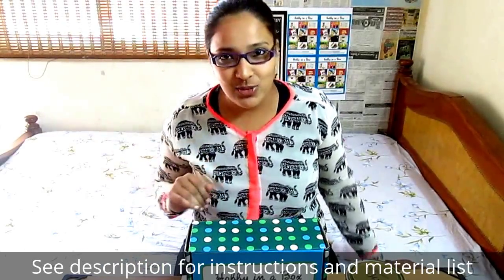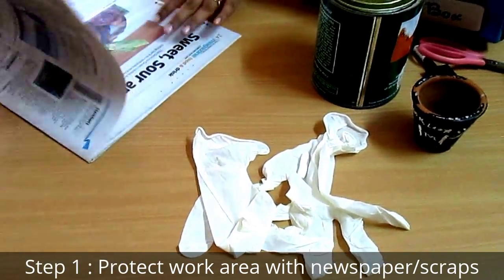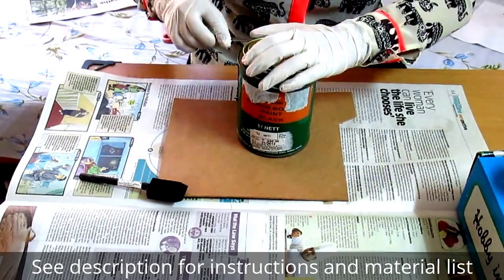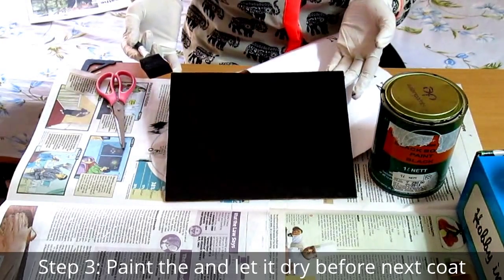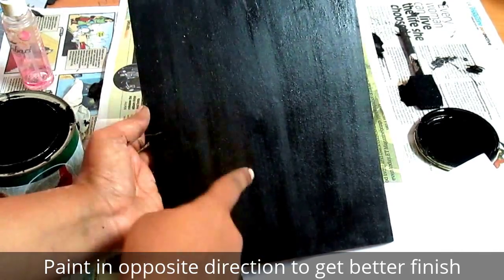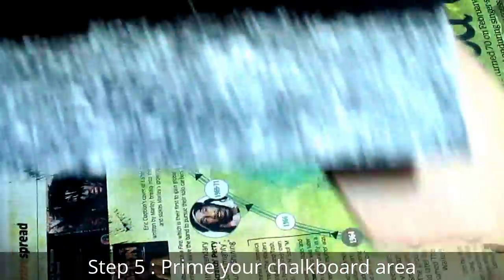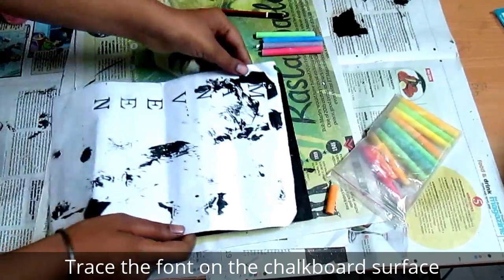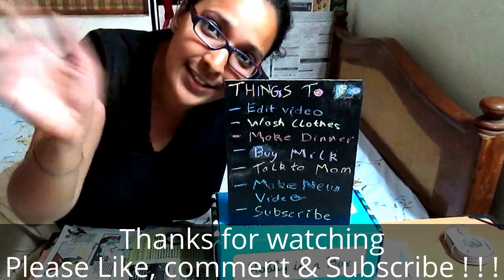Hobby in a Box - Episode 8 - How to Use Chalkboard Paint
Welcome to the eight episode of HiaB. Today I will show you how to use Chalkboard paint.
You will need following materials
2) Brush – foam brush or bristle brush easily available at stationery shop
3) Gloves – Surgical gloves available at chemist shop
4) Chalk – easily available at stationery shop
5) Turpentine oil or nail paint remover – this is optional
6) Printed Font(optional) – If you do not have a good handwriting and want to decorate the chalkboard